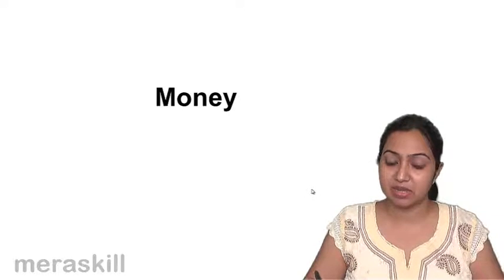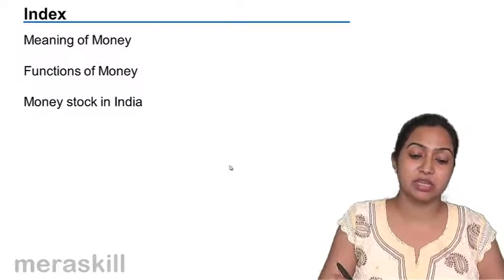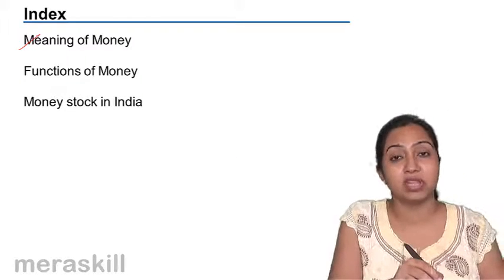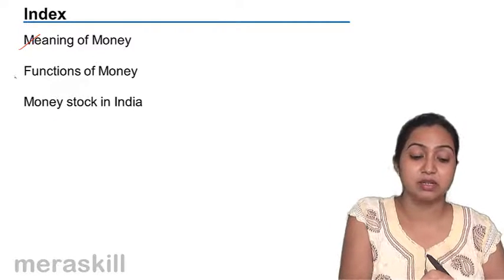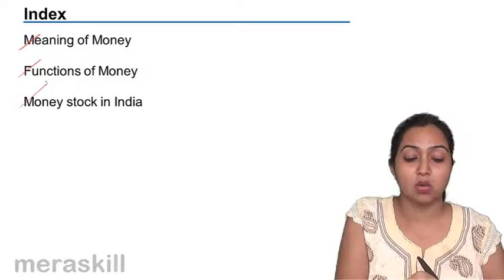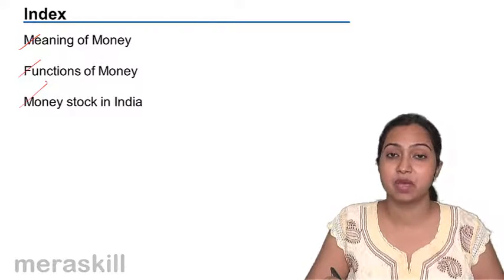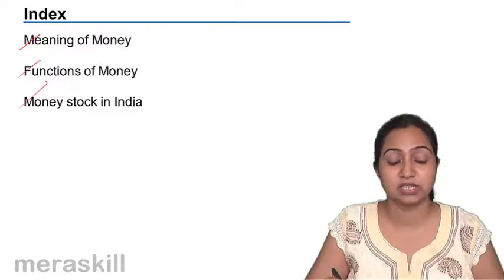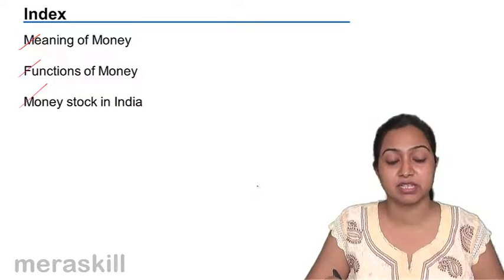Money Introduction | Budget | Banking | CA CPT | CS & CMA Foundation | Class 11 | Class 12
Money Introduction, Learn Budget, Money and Banking, RBI. What is Budget & Fiscal Deficit? What is Balance of Payment? External Debt, Money and Commercial Banking.